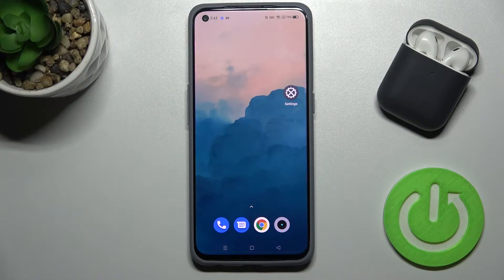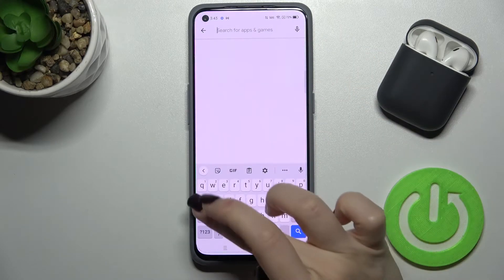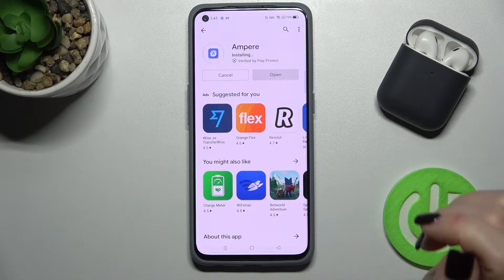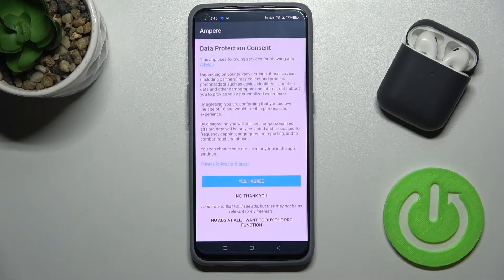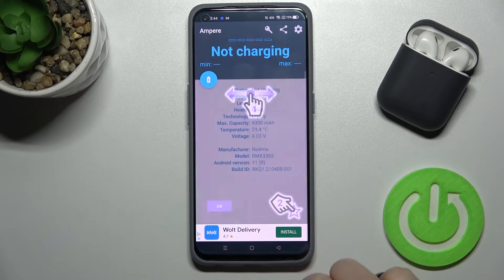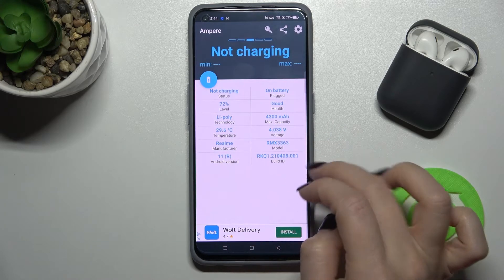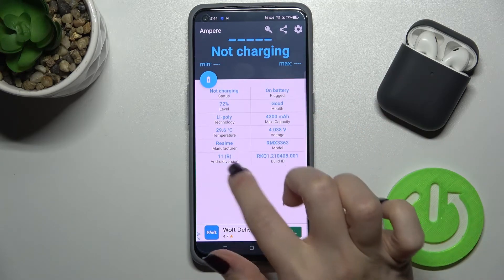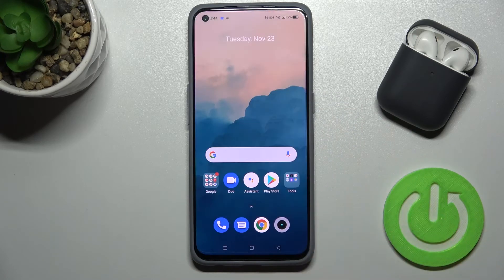How to Check Battery Temperature in Realme GT Master Edition - Install and Use Ampere App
Did you know that after some time your smartphone can get a little too hot? If you want to make sure that the Battery of your Realme GT Master Edition works properly, then we are here to help you. Thanks to this tutorial, you’ll find out how to Install a free app called Ampere. After that, you’ll find out how to Check Battery Temperature within seconds. So, don't wait any longer, let’s begin!